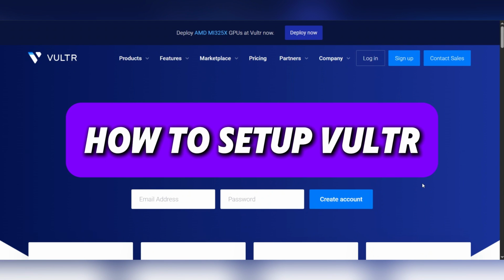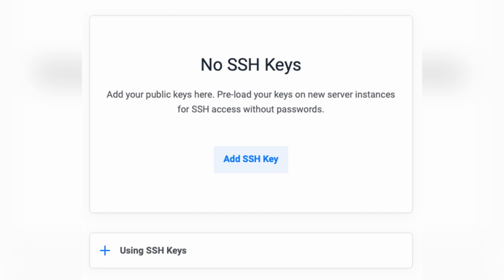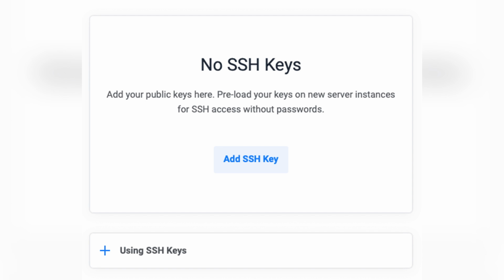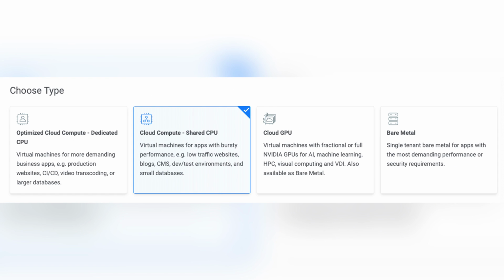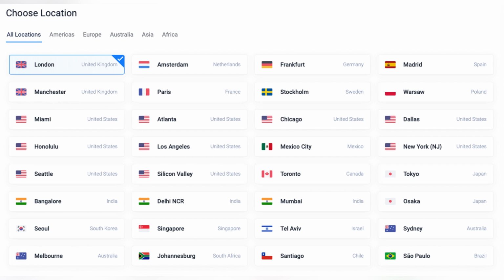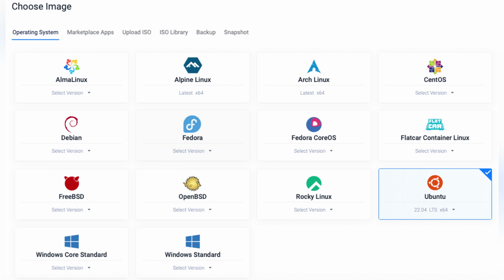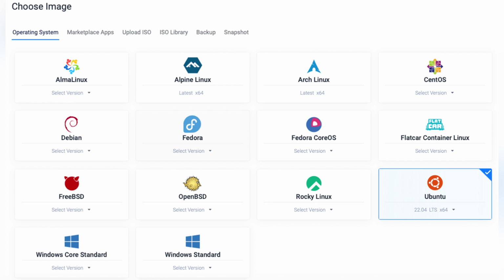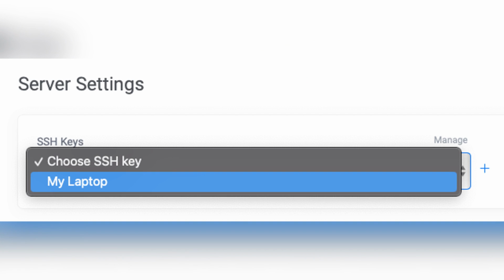How To Setup Vultr (2026) Full Guide!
How To Setup Vultr (2025) Full Guide!

In this video, I'll show you How To Setup Vultr